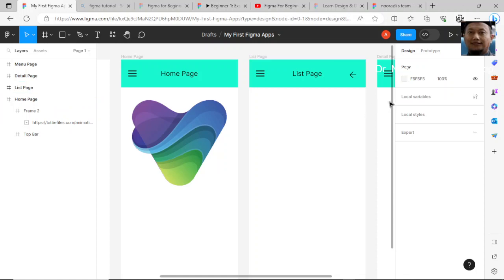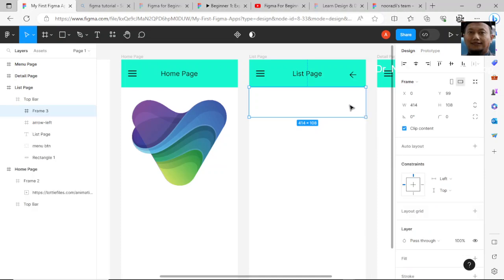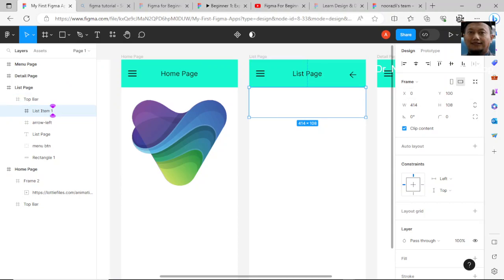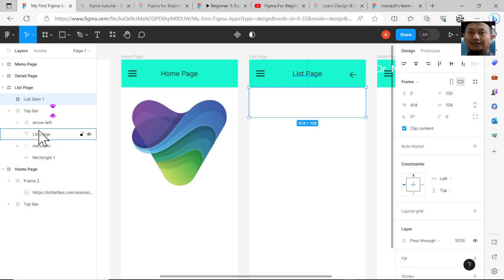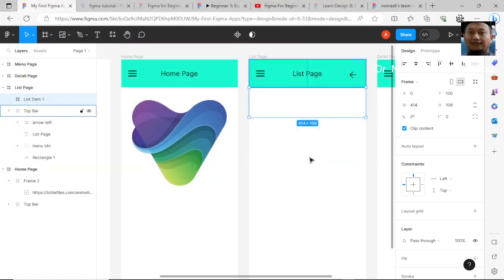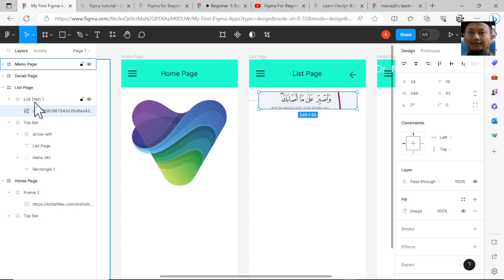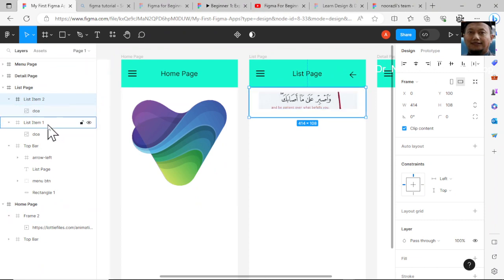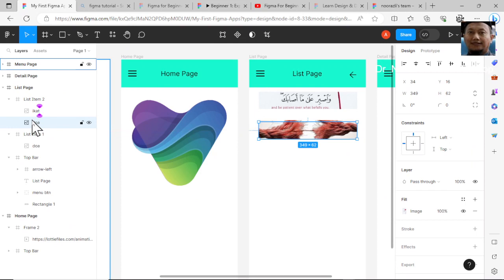Figma Basic for Barvo part 7: Creating a list